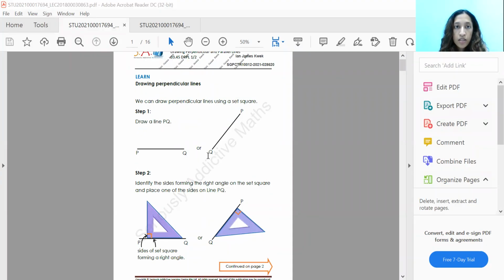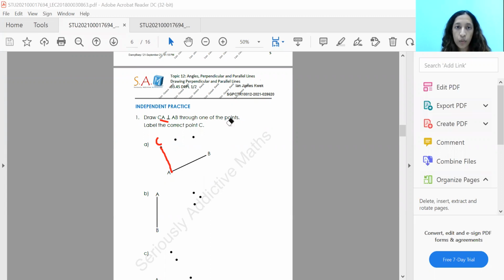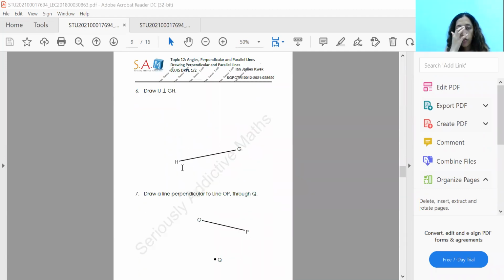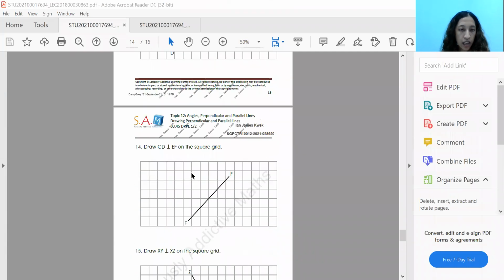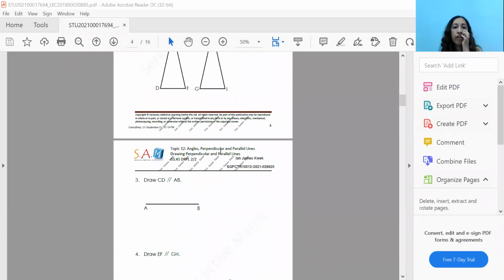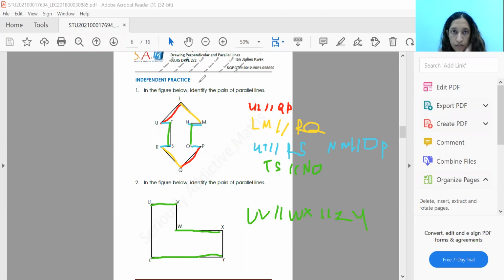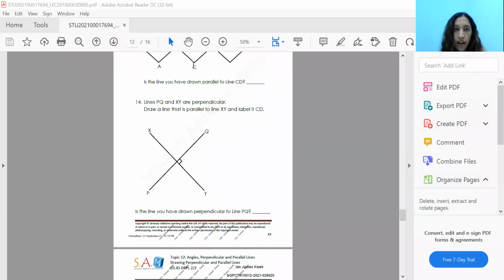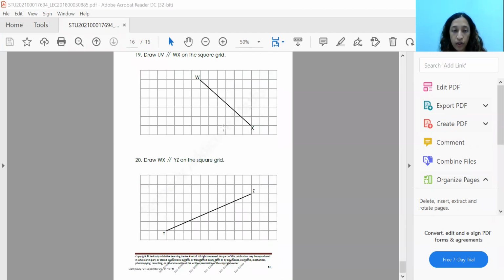Primary 3 Term 4 Week 2 - Drawing Angles and Parallel Lines